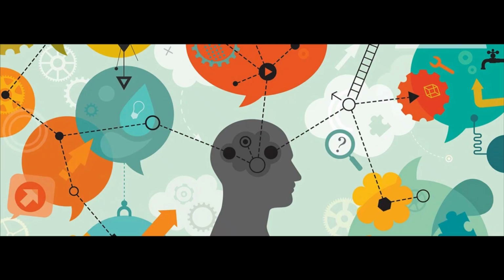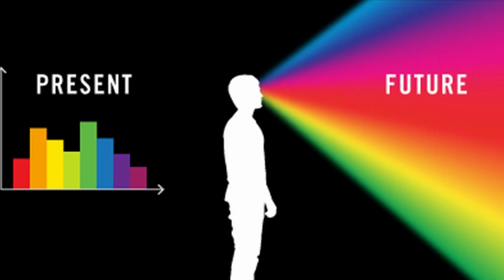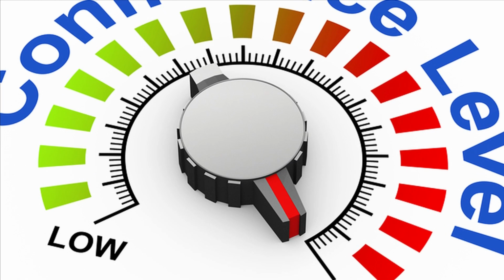SAVage Force (volume 1, part 3) : Detection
SAVage Self-Defense series
English version